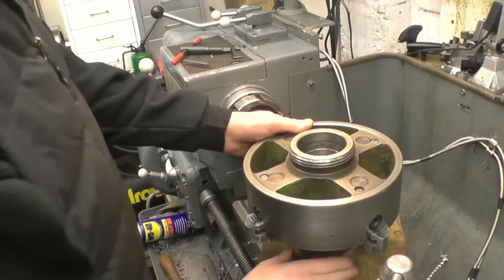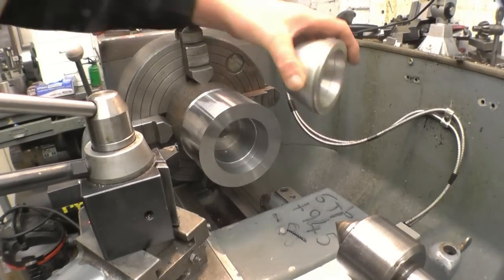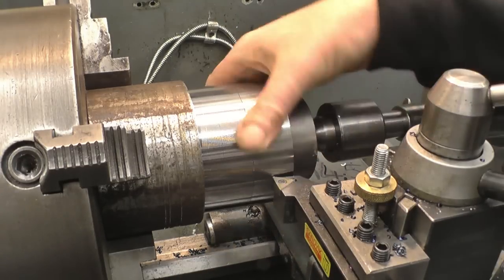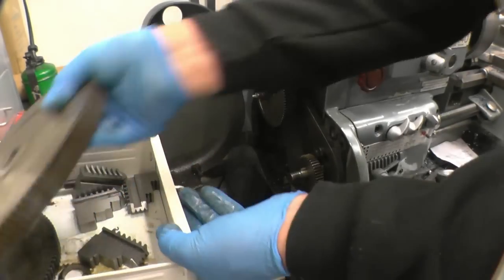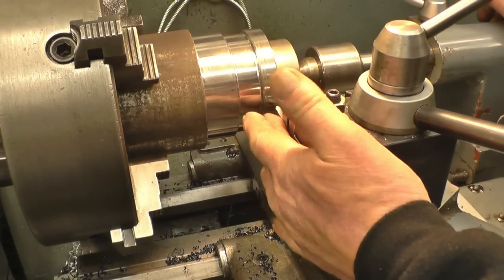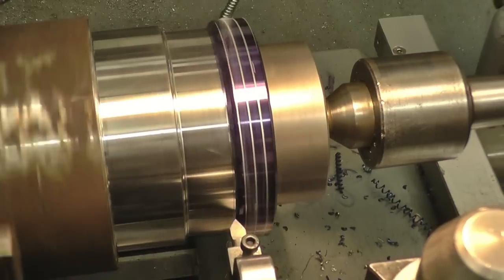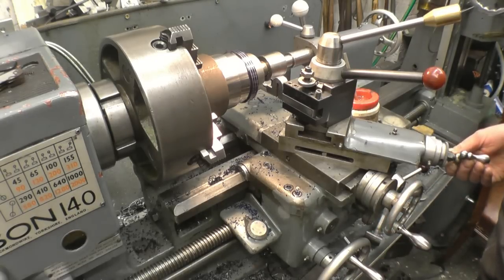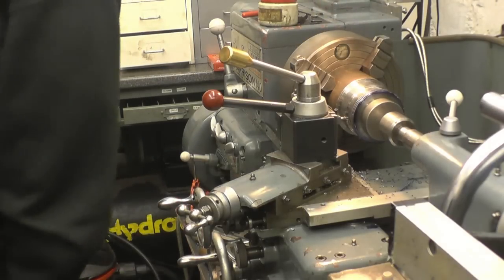SNNC 159 P2 Screw Cutting Spring Tool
ER 40 Colette chuck